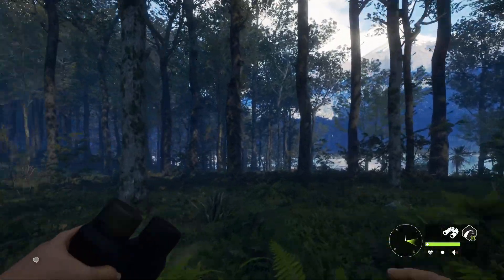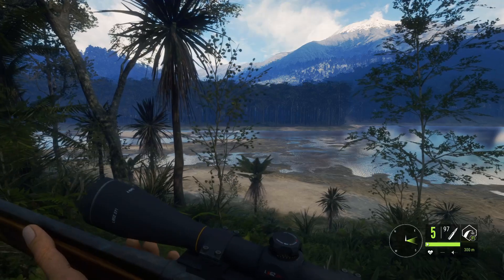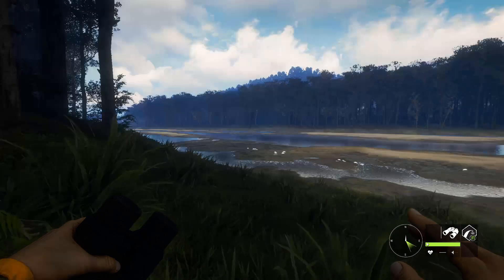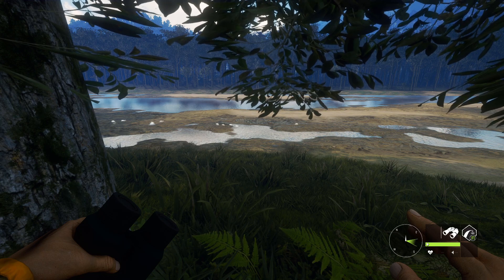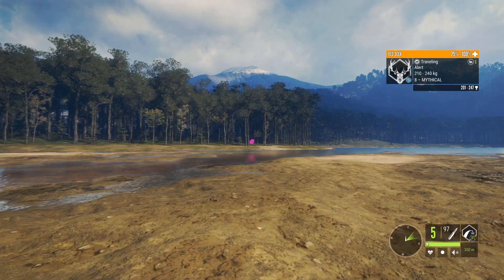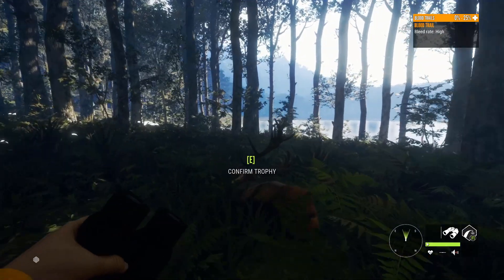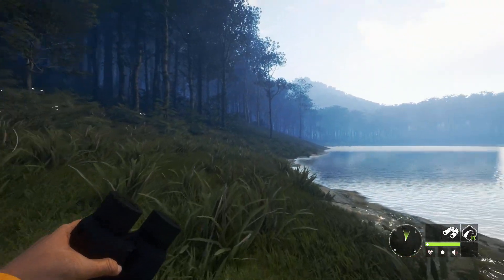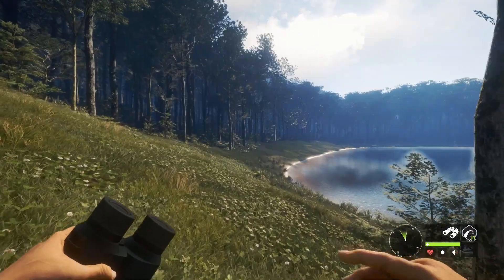New Player Guide For 2021! | theHunter: Call Of The Wild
A quick guide for new players that come to Call Of The Wild in 2021!
Below I will list all videos that will help you as a new player.

-Hashtags-